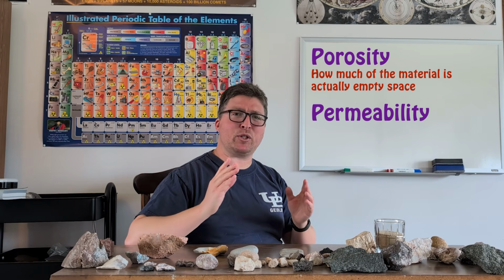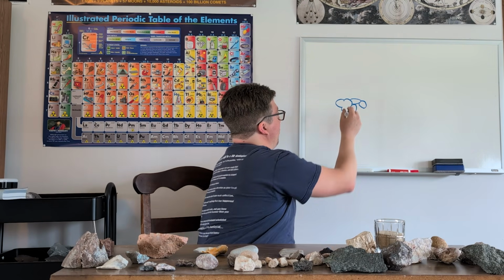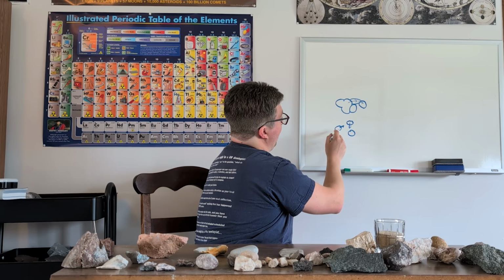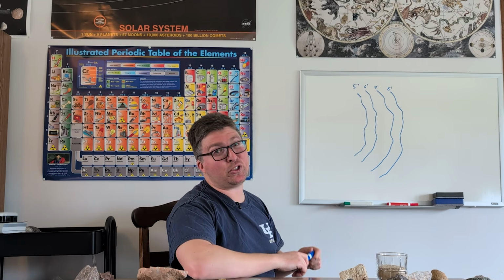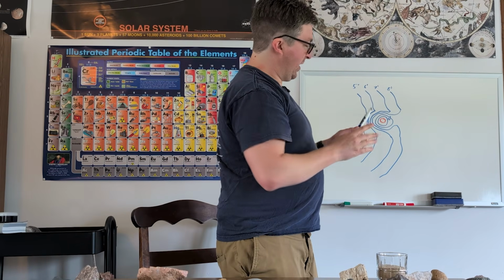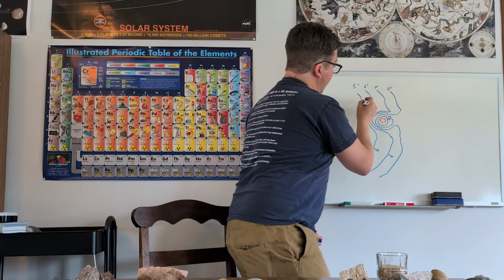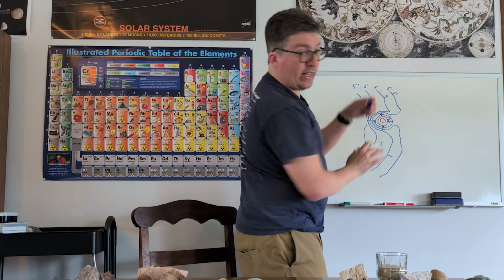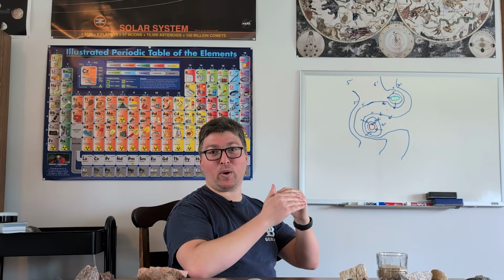Springs and Groundwater Episode 1: How water moves underground!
Water flows beneath your feet and it shapes the whole world around us. Find out how!